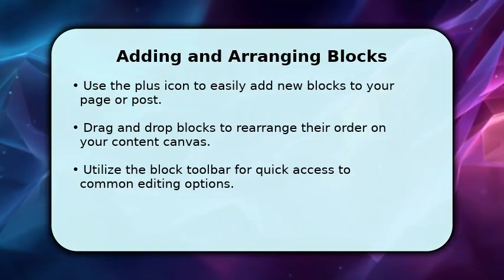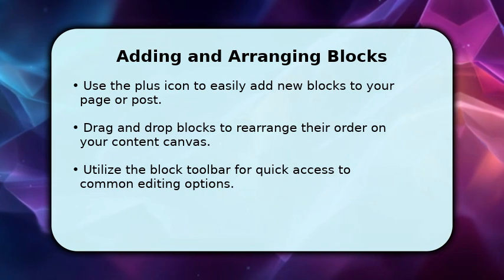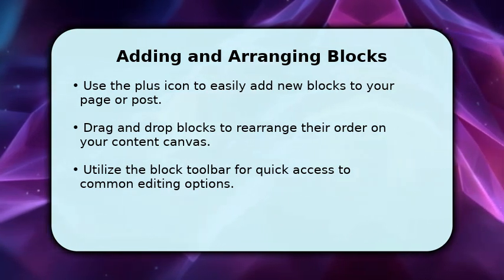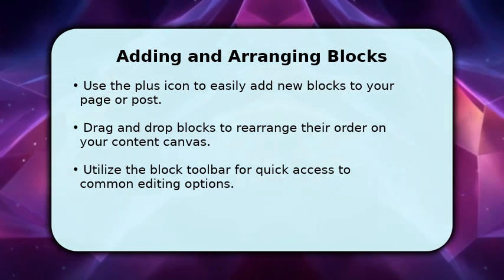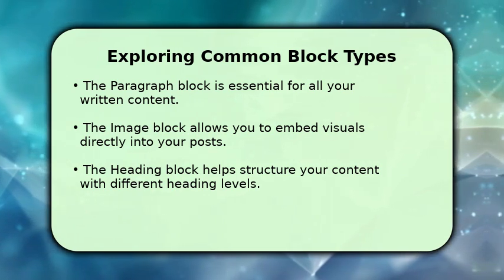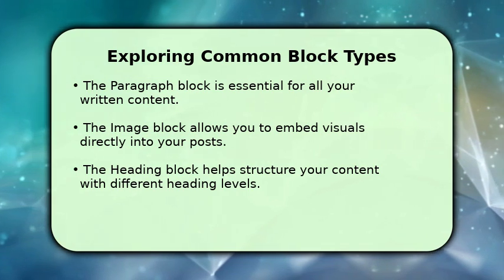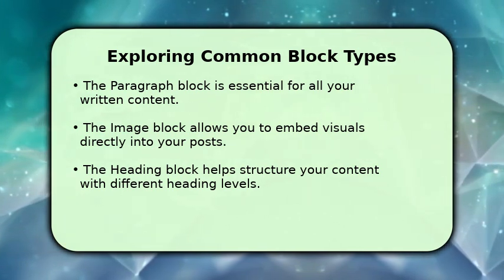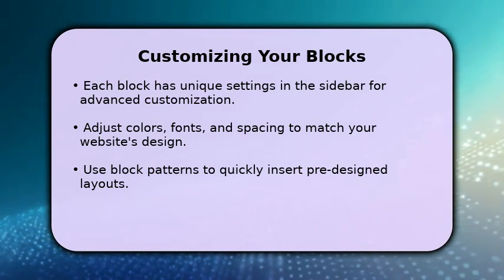How to Use Blocks in WordPress 2025 - Full Guide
▸ (t) In this video, we will cover the basics of using blocks in WordPress 2025. From creating new block types to customizing existing ones, we will explore it all. Whether you're a beginner or an experienced user, this tutorial is for you.

WordPress 2025 blocks, using blocks in WordPress, block types in WordPress, customizing blocks in WordPress, WordPress block editor, WordPress tutorials, WordPress 2025 guide, block-based content creation, WordPress customization